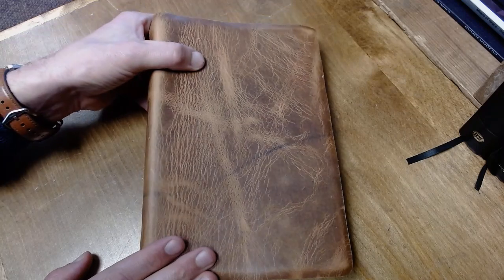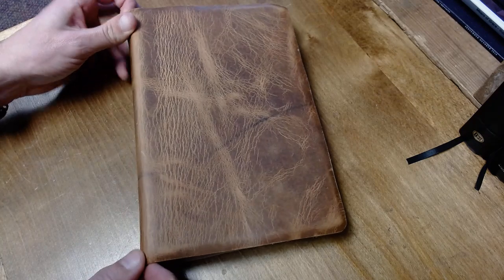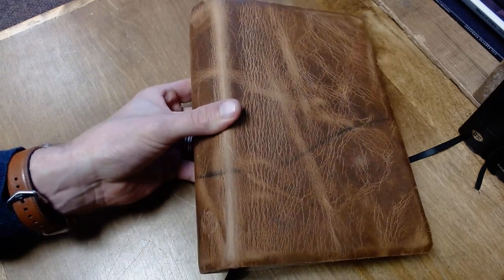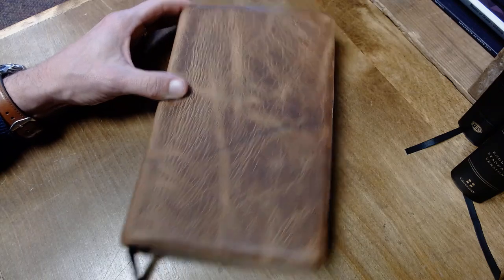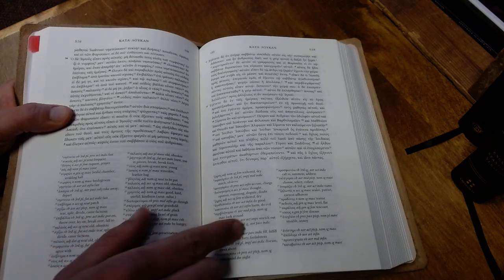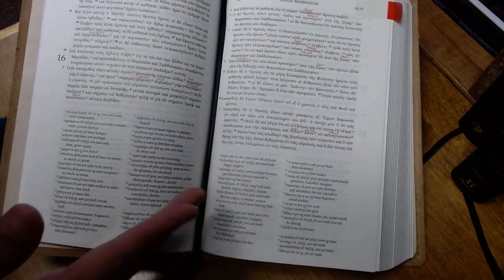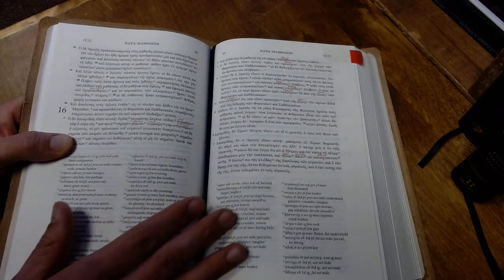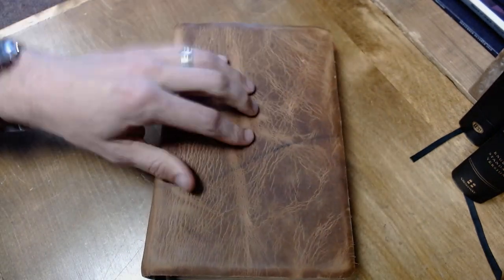Tyndale Greek Reader's Edition - Best NT Greek Text (For the King Trading Co.)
This is the winner of my "search for the best Greek New Testament" contest! I chose the Tyndale House Green NT Reader's Edition by Crossway. But I had it rebound by Brock Childers at For the King Trading Co. Here are the links:
Greek Reader's Edition